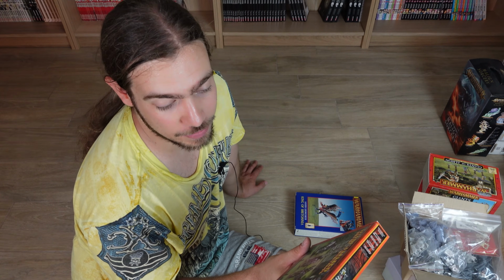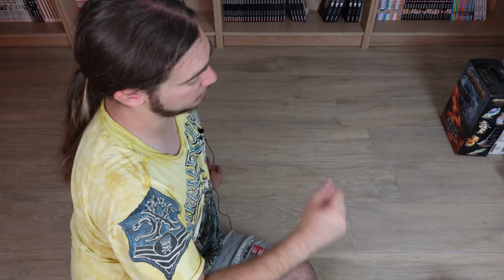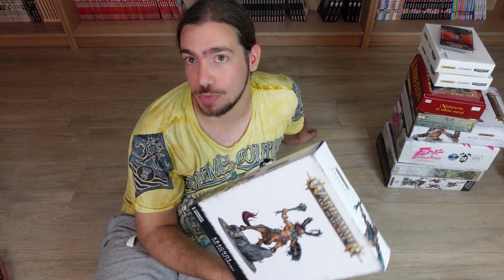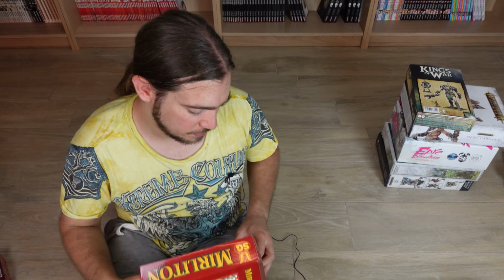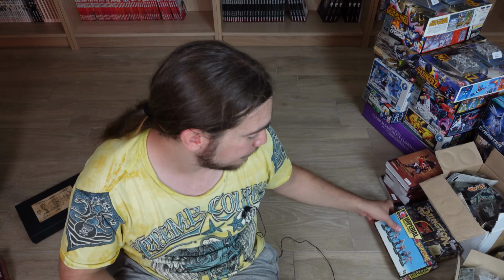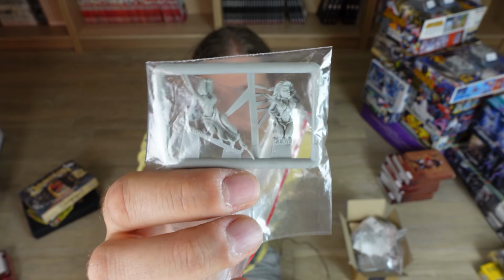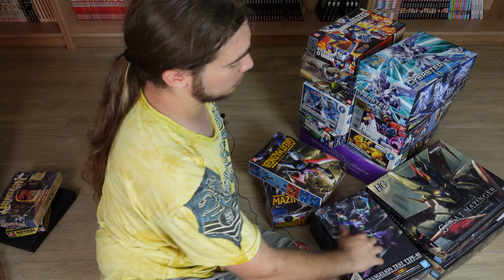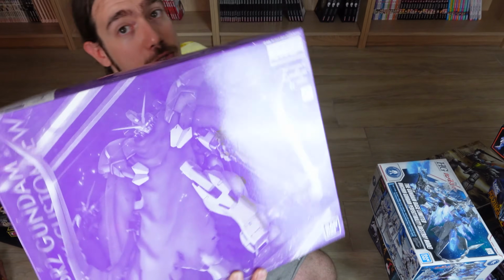My Pile of SHAME! - 1000 SUBSRIBERS SPECIAL - PART 2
THANK YOU ALL VERY MUCH MY FRIENDS!

Welcome to the second part of my 1000 Subscribers special video, which is my pile of shame/opportunities! It is a very simple video without any script or sense and with a lot of boxes that I don't know if I will ever be able to paint... or maybe I will!